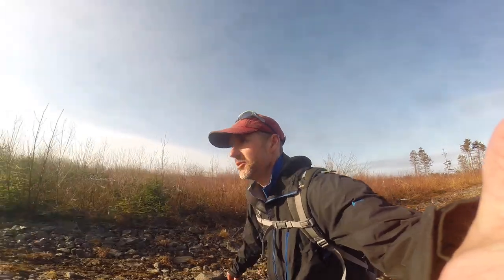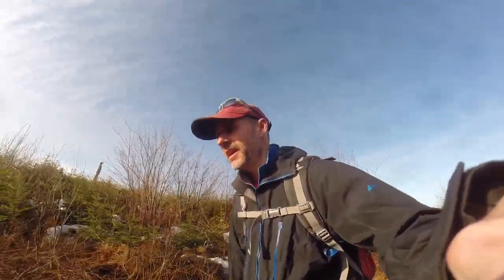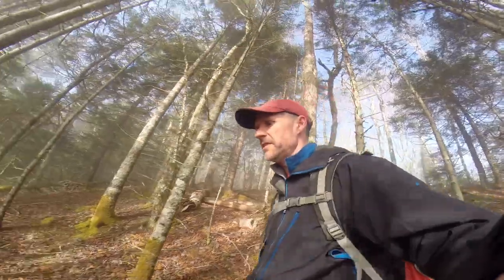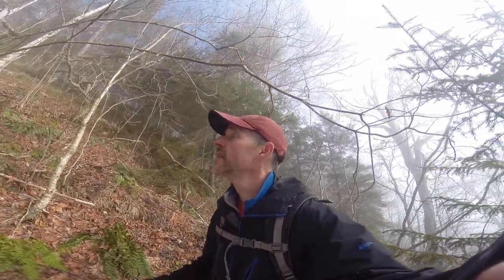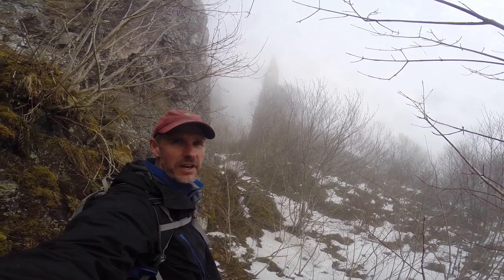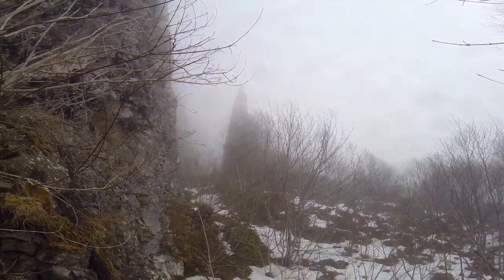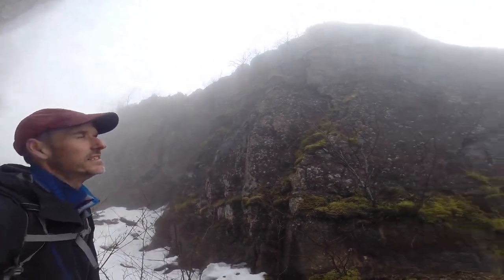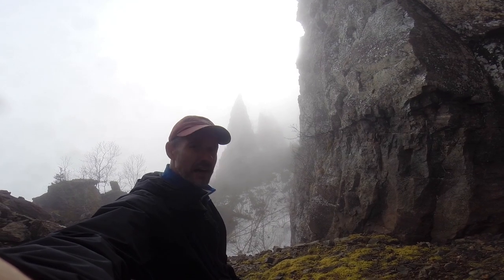Return to Gotham Castle, Blomidon, Nova Scotia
This video is about Return to Gotham Castle, Blomindon, Nova Scotia